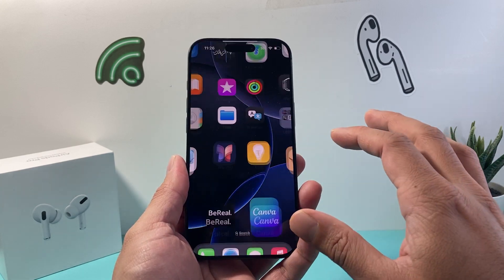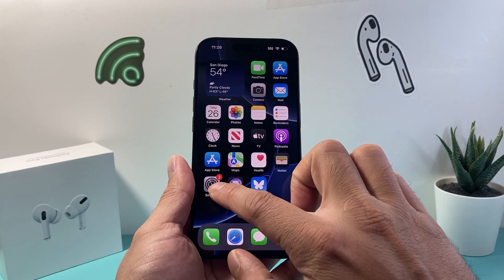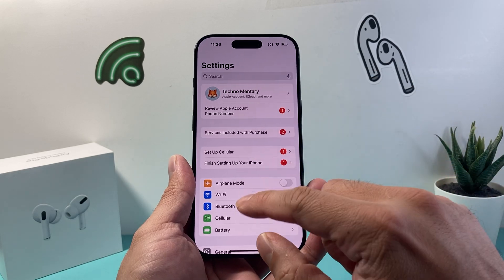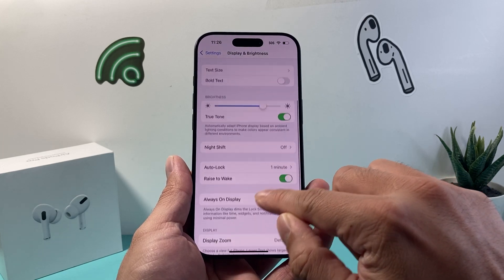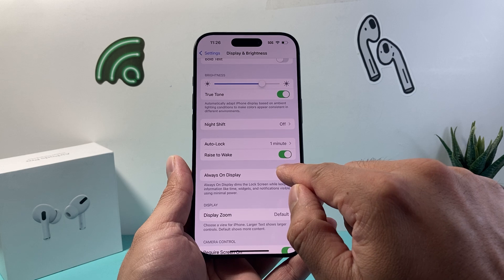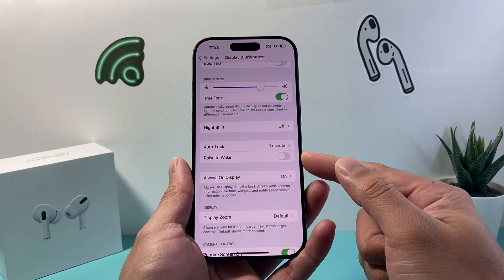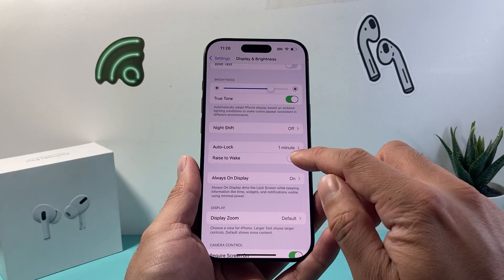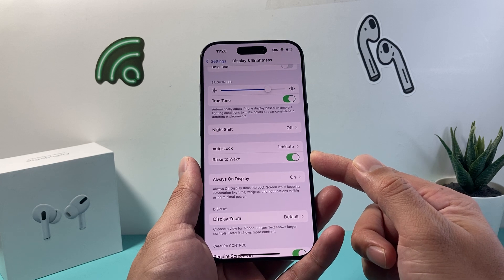How To Turn OFF or ON Raise to Wake on iPhone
In this iPhone tutorial, you will learn how to turn ON or OFF the Raise to Wake on iPhone setting on iOS 18.